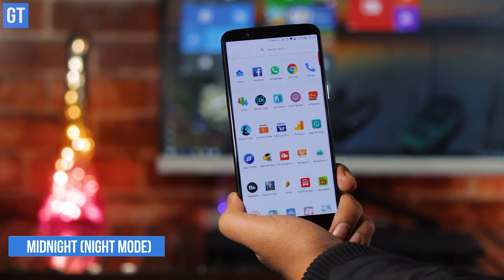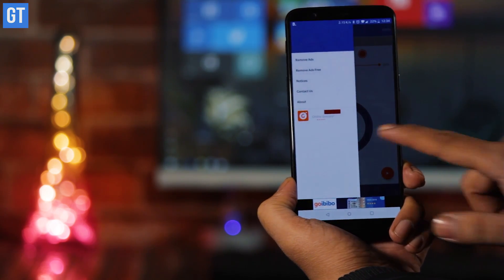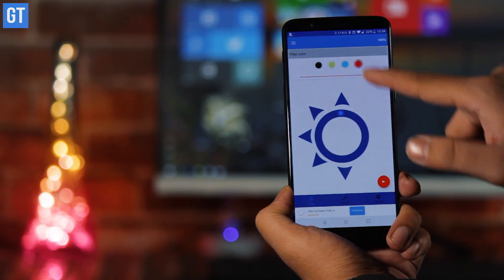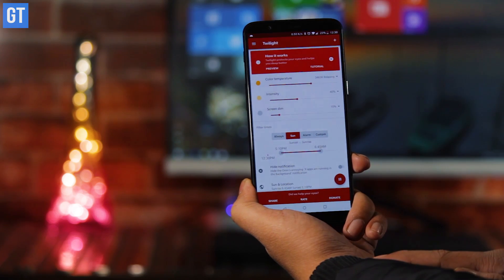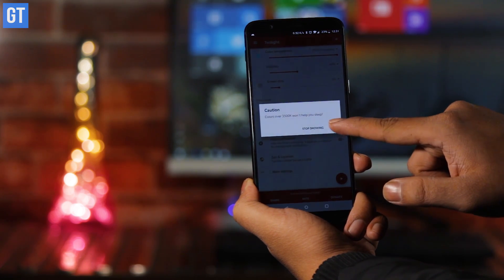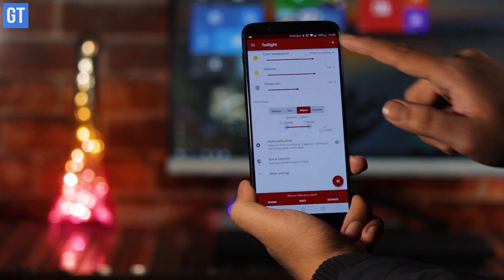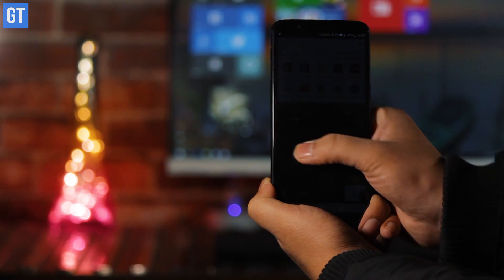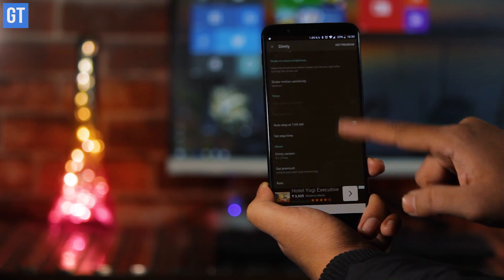Top 3 Apps to Get Bluelight Filter on any Android Phone | Guiding Tech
There are a lot of free third-party apps in the Google Play Store that help keep the screen warmer at night and reduces the eye strain at the same time. We’ve covered the best night mode apps for Android in this video for you to check out.